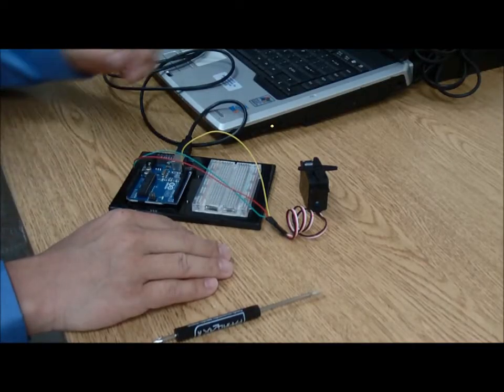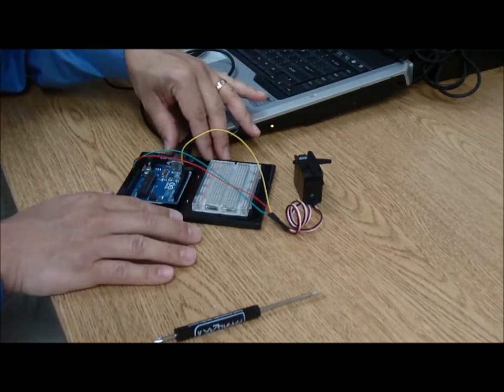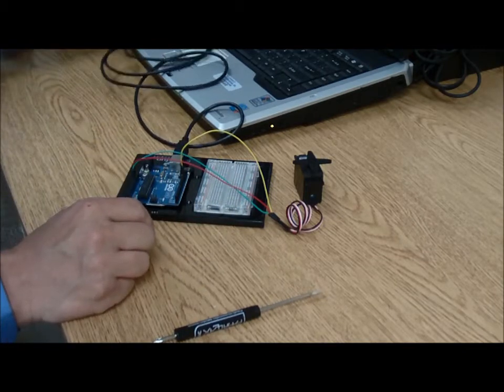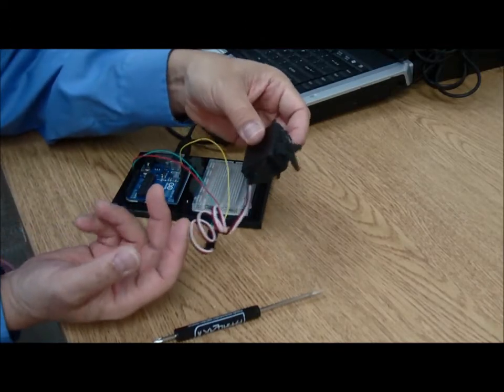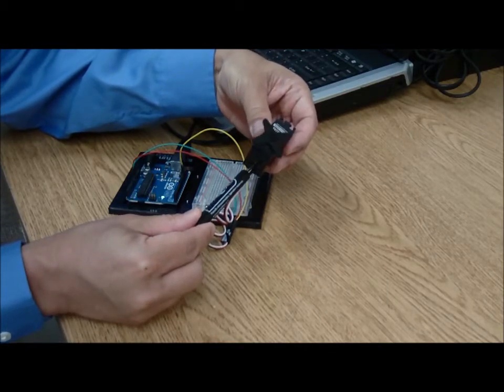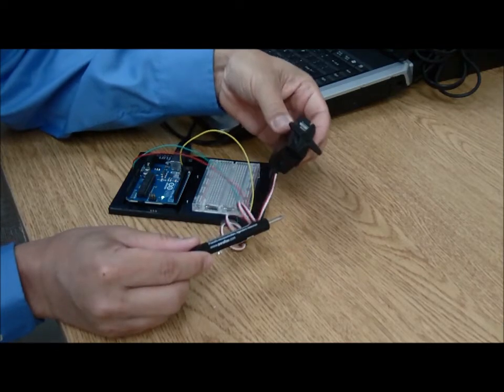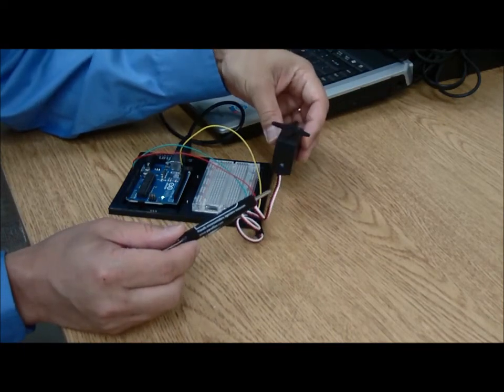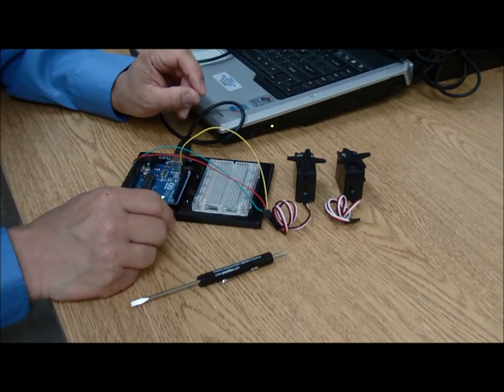How to center a continuous rotation Servo motor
Micro Center Tech Support shows you how to center a continuous rotation Servo motor.